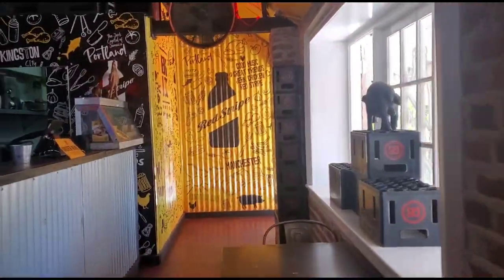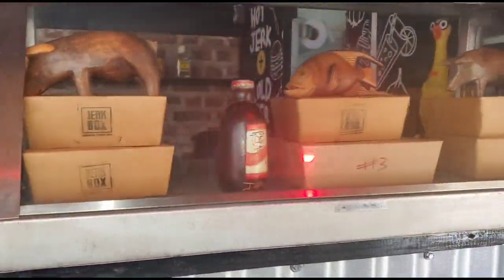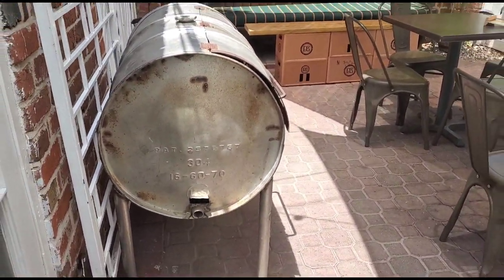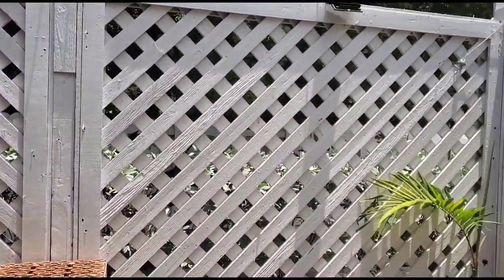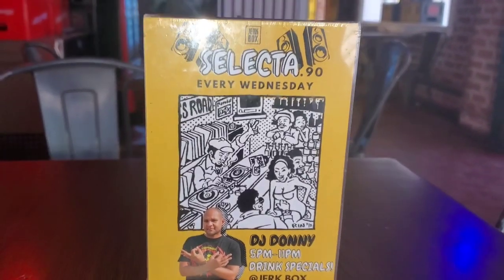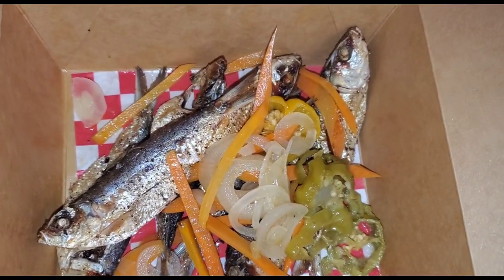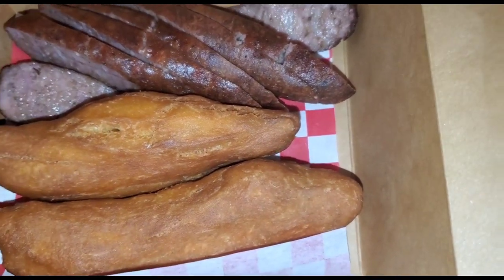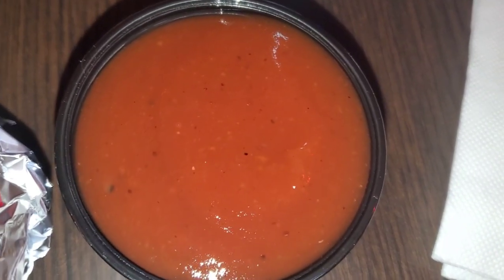Devon House Food Spot - Jerk Spot